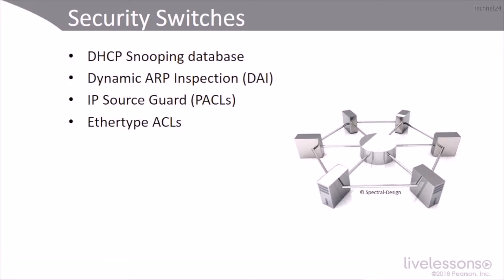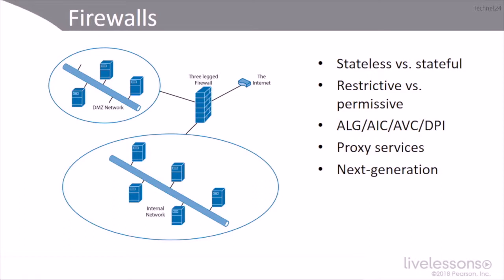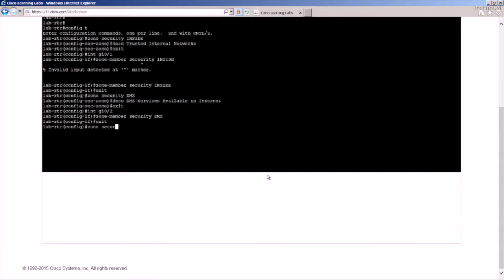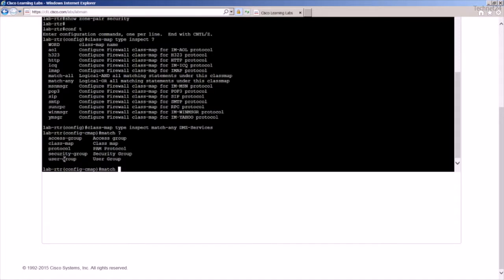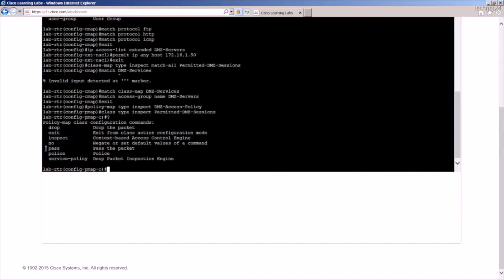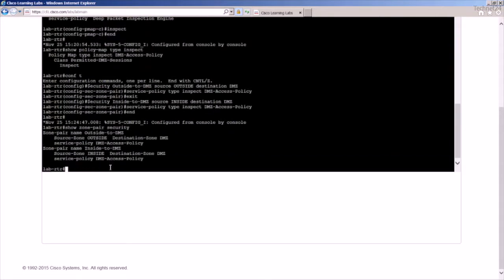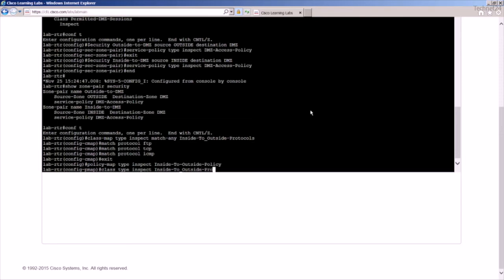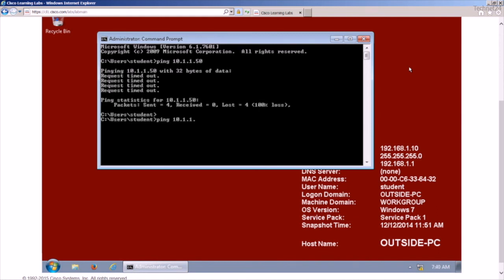34# CompTIA Advanced Security Practitioner - 5.1 Physical and Virtual Network and Security Devices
34# CompTIA Advanced Security Practitioner (CASP) - 5.1 Physical and Virtual Network and Security Devices